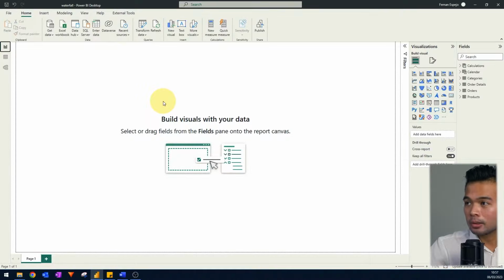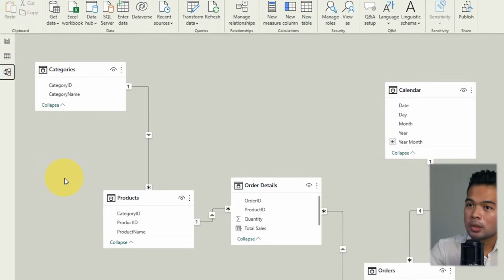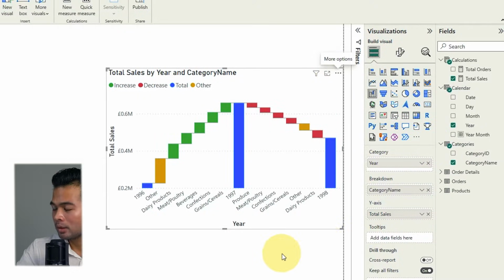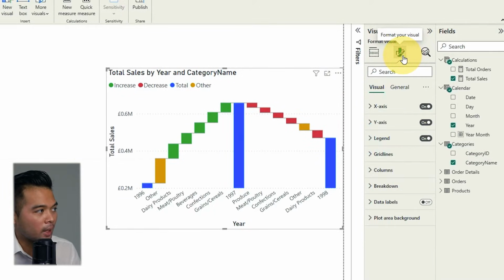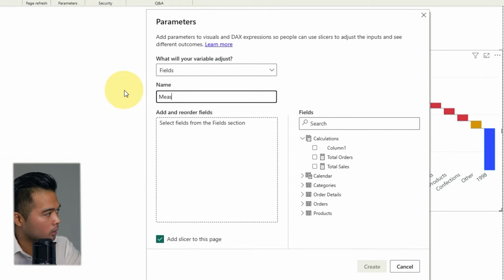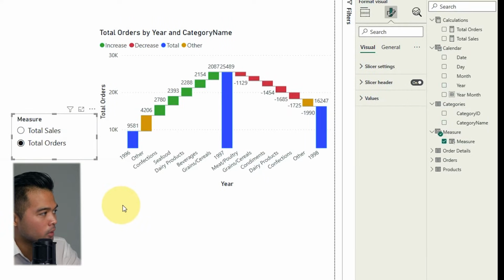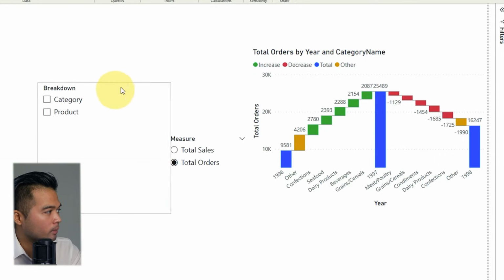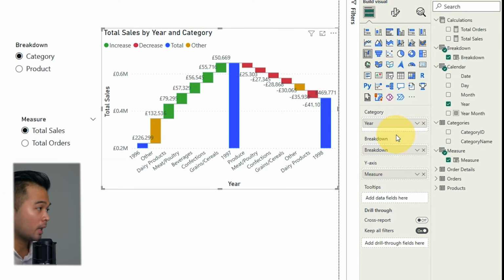Guide to WATERFALL CHARTS in Power BI // Dynamic Categories and Measures with Field Parameters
In this video were going to look at the basics of how to use and read waterfall charts in Power BI. We're also going to look at how to make its categories and measures dynamic using field parameters.